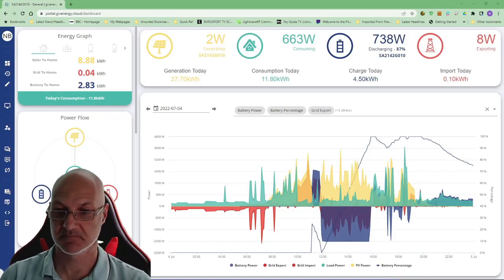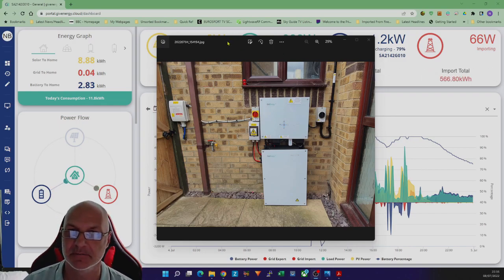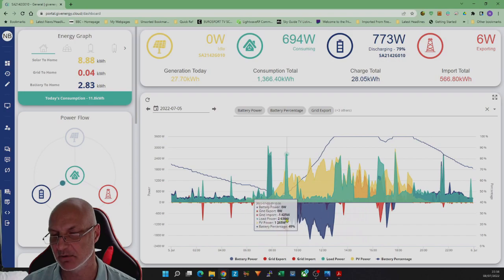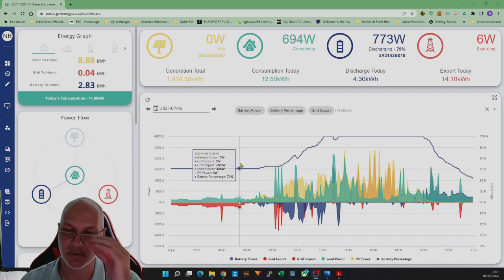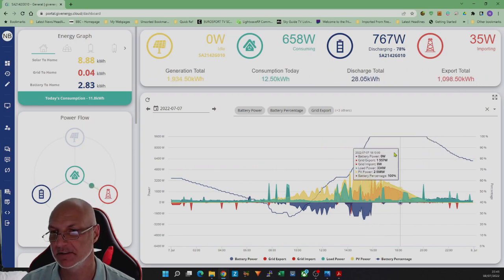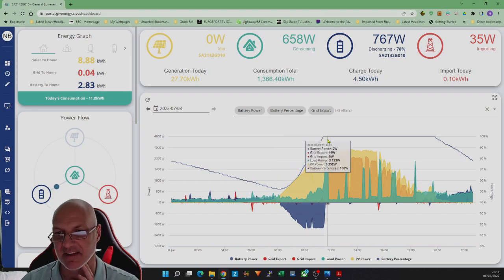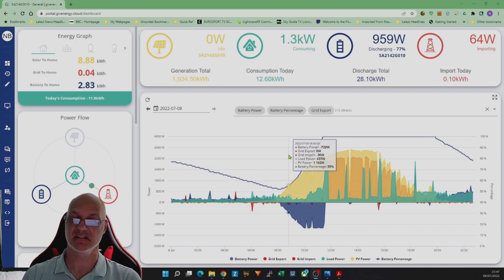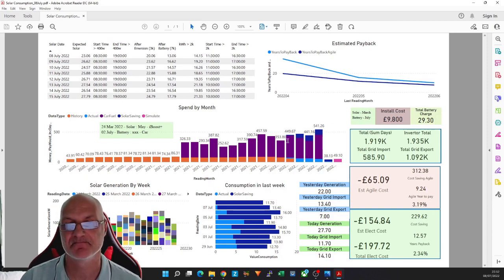Whooah. My GivEnergy battery has finally arrived ! : July update & first few days with my battery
And the bonus of only 15 minutes video this time !!!

Comissioning the GivEnergy 8.2 battery and showing what the first few days look like in the portal.

Day 4 after install. Has now settled down and no electricity or gas used (The meters have not changed ;-) ), just standing charges today.

PV 4.38kwH
8.2 kW battery

27 June - Final reading
02 July - Switching to octopus.
04 July - Battery installed and commissioned

As the British gas app stopped showing data and I am waiting for the Octopus app, I installed this after reading in the GivEnergy community.
Hopefully I can see all my meter reads in one place.
Gas, I am not sure about, but electric seems close.
Like my version of data and the portal, at least I have some visibility, as my monitor from the meter is not working.

We then both recieve a £50 credit.